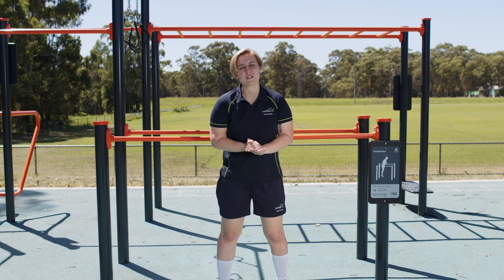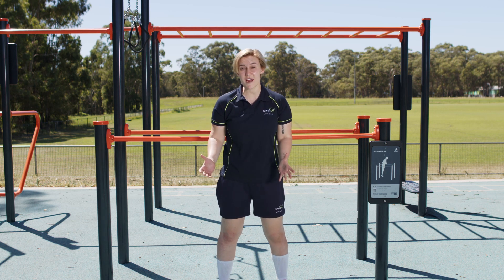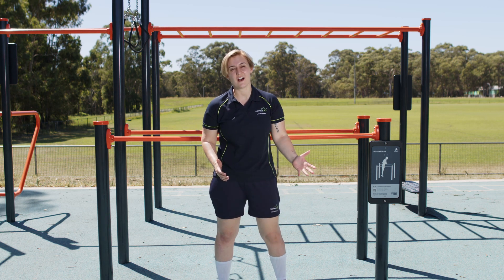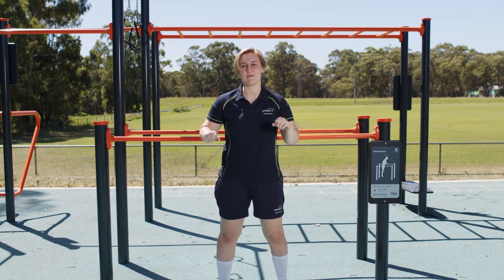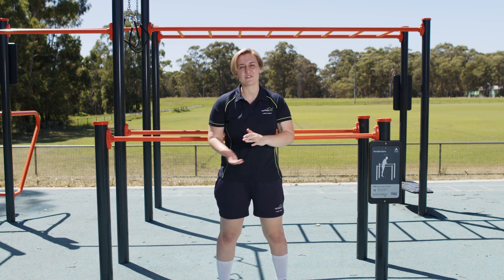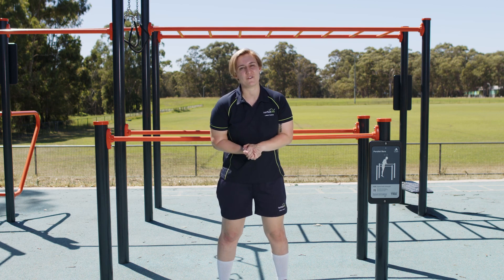How to use the Parallel Bars at Fairfield City's Outdoor Gyms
More than 24 parks in Fairfield City have outdoor gyms, offering a fun opportunity to improve your fitness and strength for free.

For more information about the outdoor gyms in our City, head to this